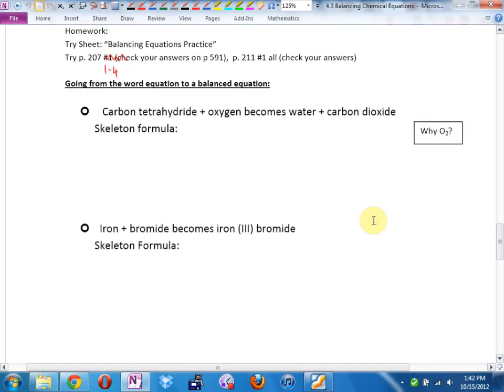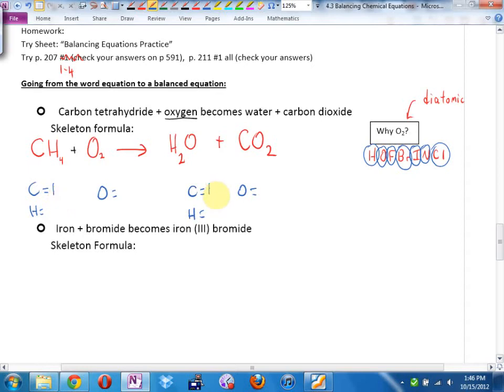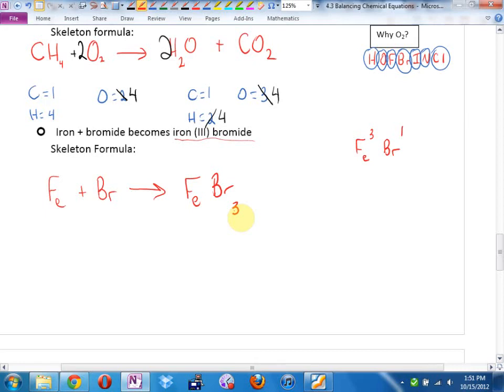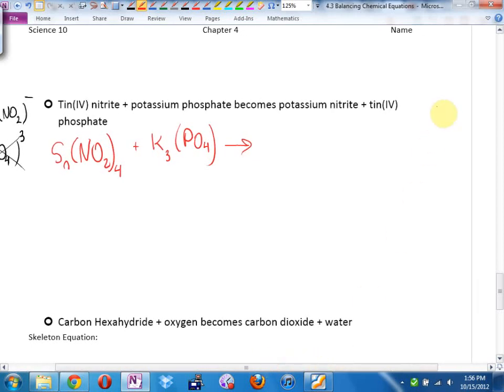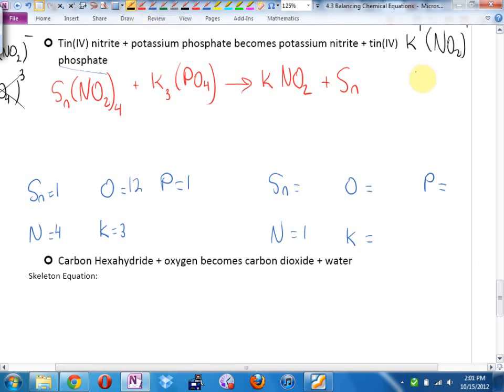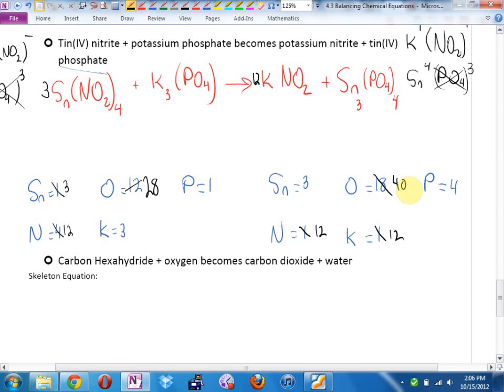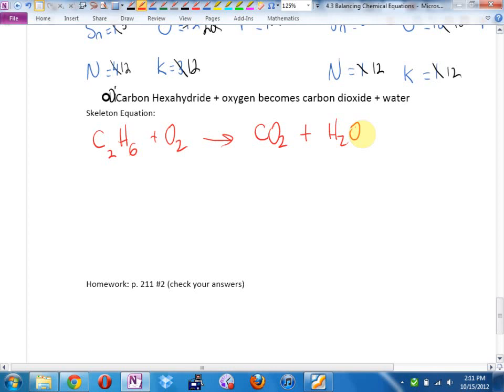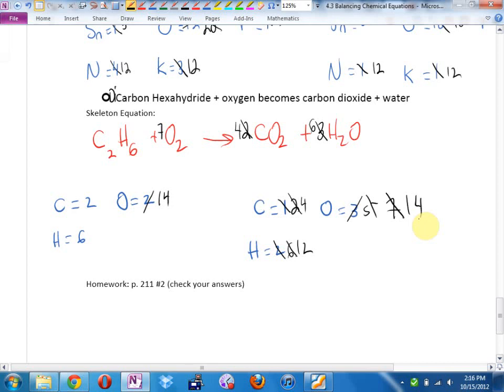Science 10 4.3 Balancing Equations Part 3